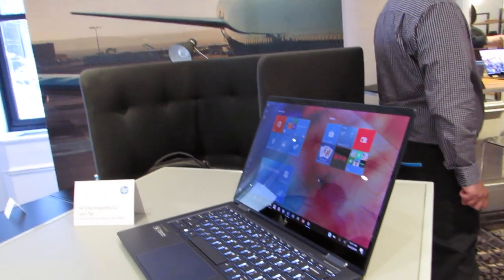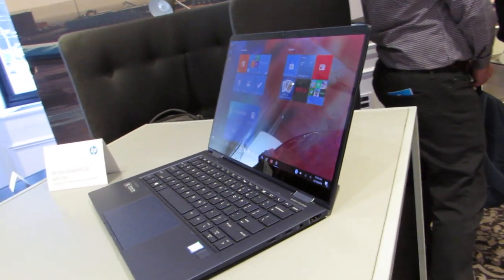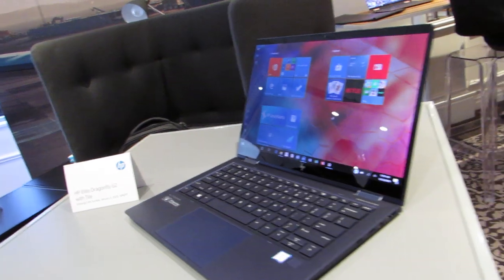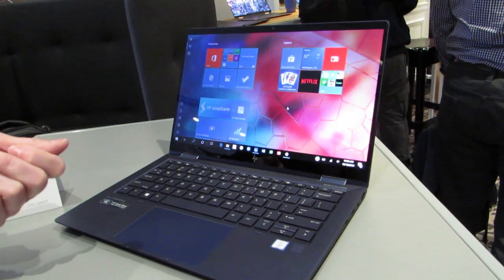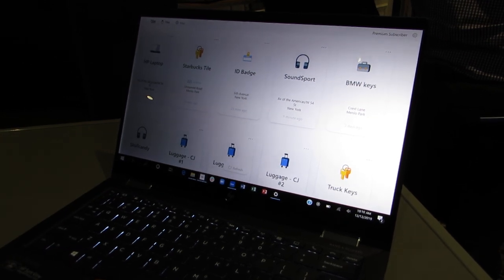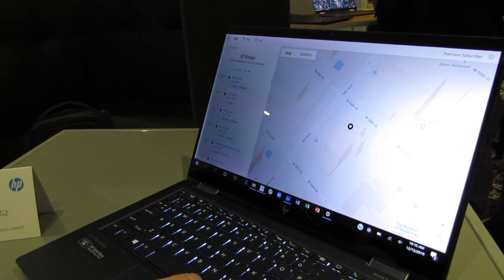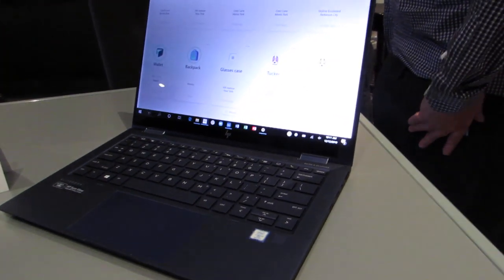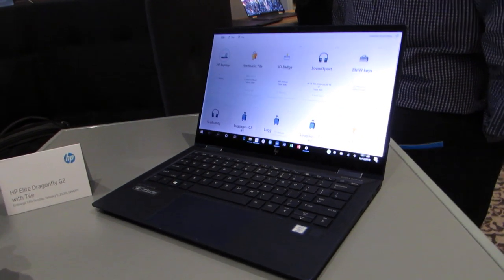HP Elite Dragonfly G2 thin & light business laptop (with Tile integration)